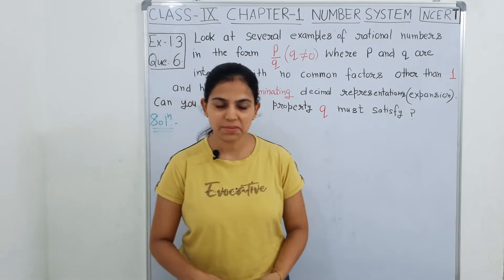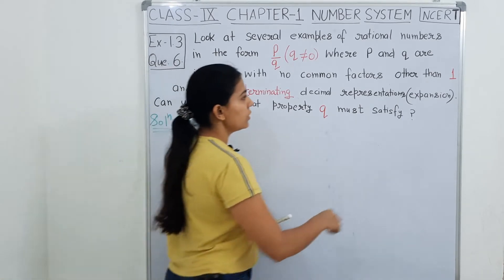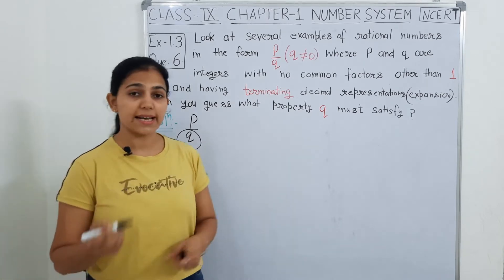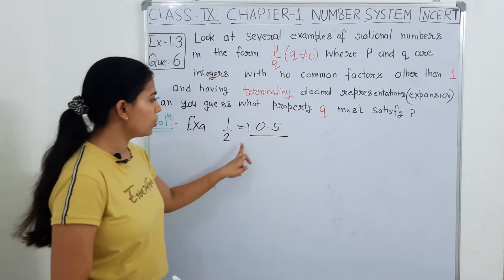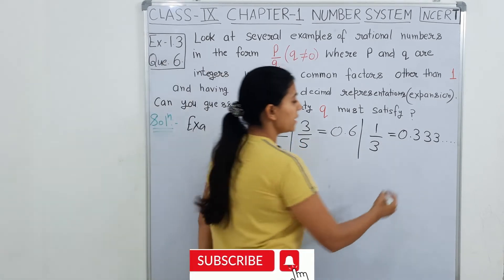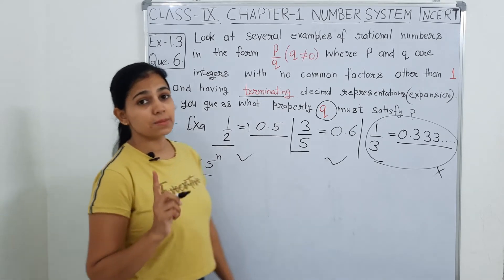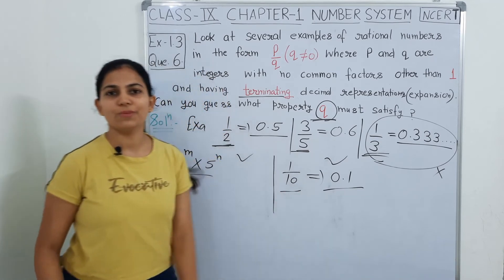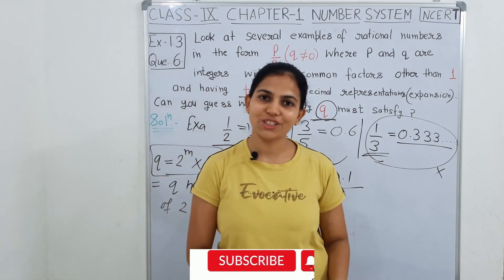Class - 9 II Ex - 1.3 II Que - 6 II NUMBER SYSTEM II NCERT II CBSE II Super easy explanation II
Hello students ,In this video we will do  Que 6 Exercise - 1.3   NUMBER SYSTEM Class 9  .

You will learn concepts related to number system here  and each n every question explained with concept .

For complete understanding of Number system, please check Introduction videos:
NUMBER SYSTEM PART 1
NUMBER SYSTEM PART 2
NUMBER SYSTEM PART 3
 videos  on our channel ...!!!

Easy Explanation of each n every concept .

If you have any doubt , do write a comment in the comment section .

Thanks for your support always ..!!!

प्रिय विद्यार्थियों,
आज की वीडियो में,
 हम प्रश्नावली 1.3 का प्रश्न 6करेंगे  |. ( कक्षा 9वी )
अगर आपको कोई भी डाउट है ,तो आप कमेंट बॉक्स में कमेंट करके बता सकते हैं ।

अगर आपको यह वीडियो पसंद आई,
 जिससे कि ज्यादा से ज्यादा बच्चे गणित को आसानी से सीख सकें।

खुश रहें स्वस्थ रहें । 👍😊